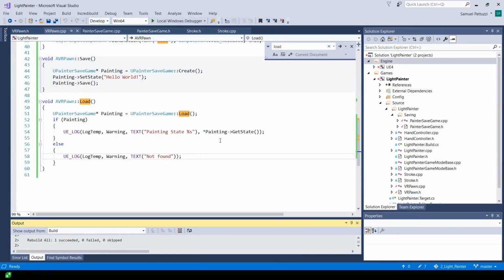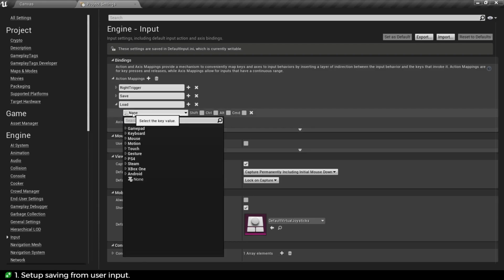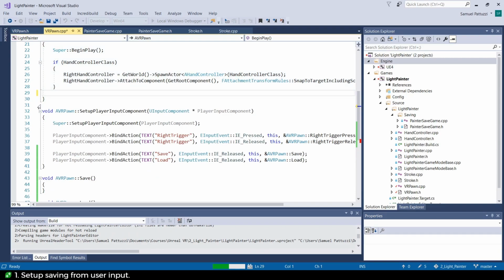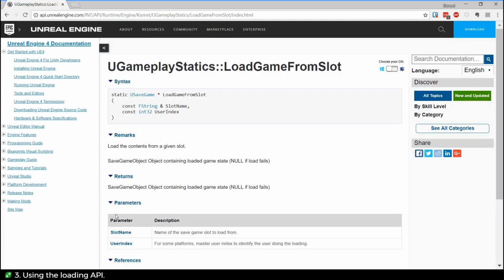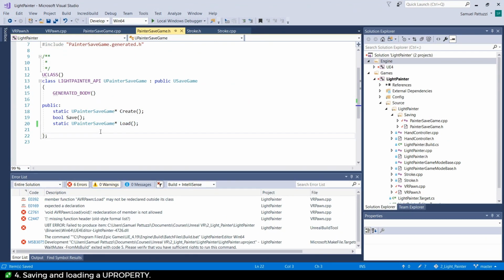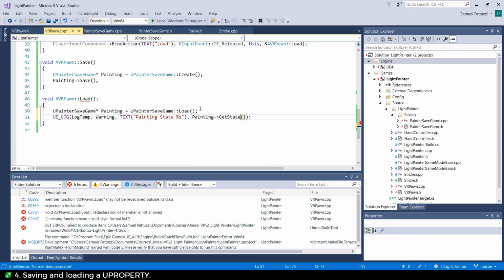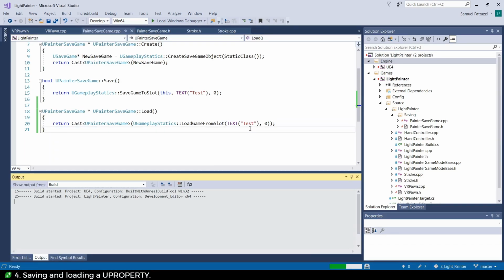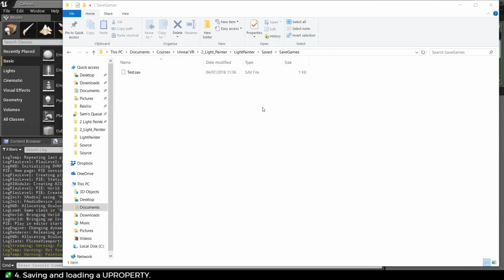Loading A SaveGame